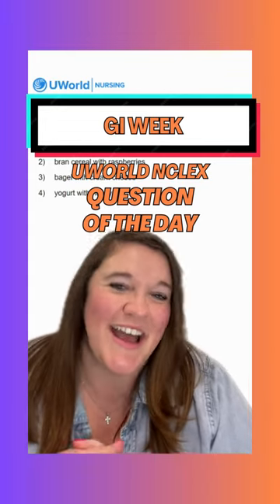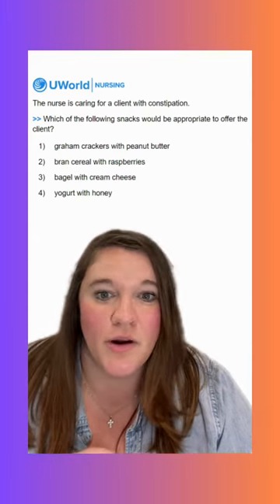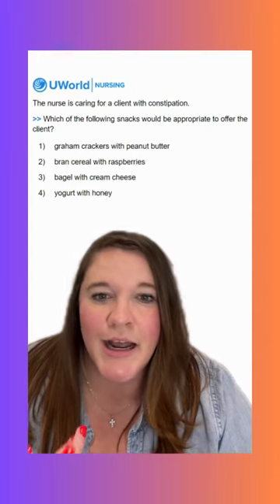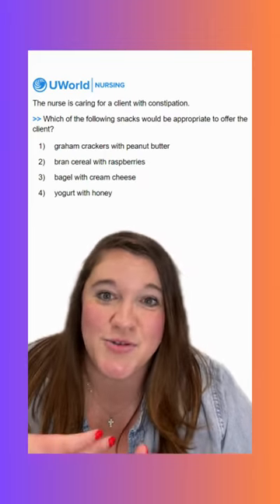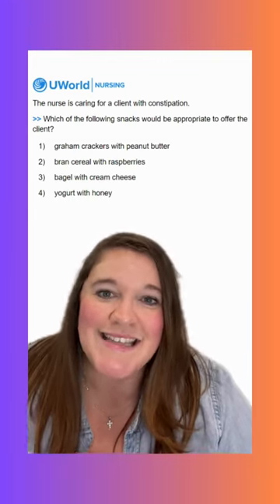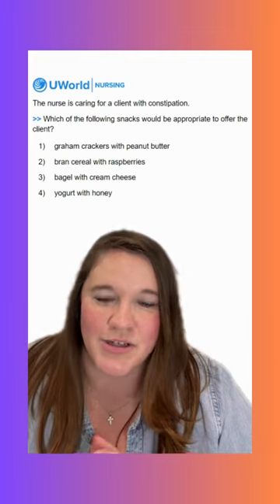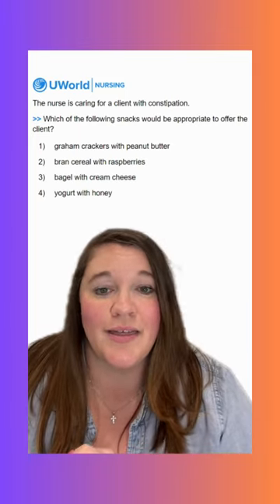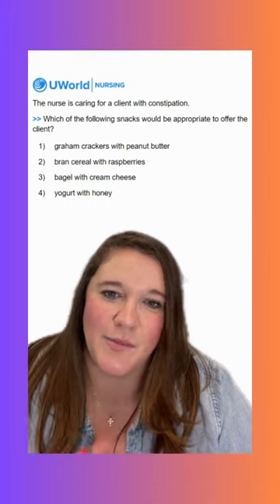QOTD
It's time for our NCLEX question of the day!